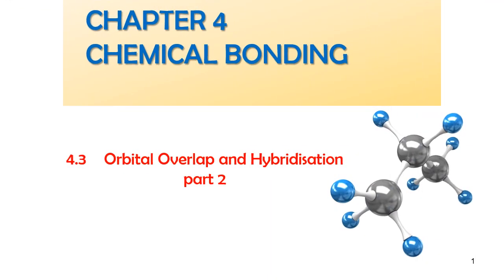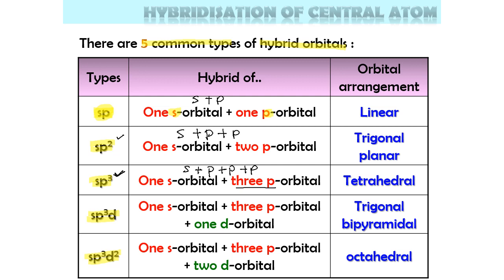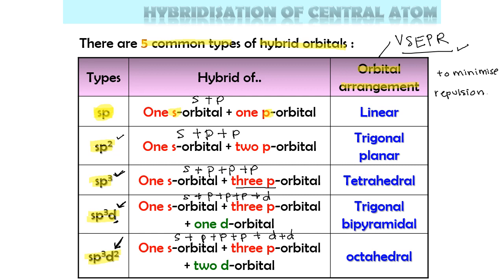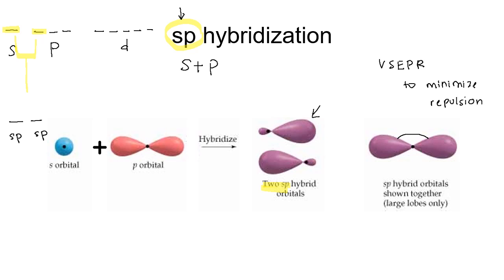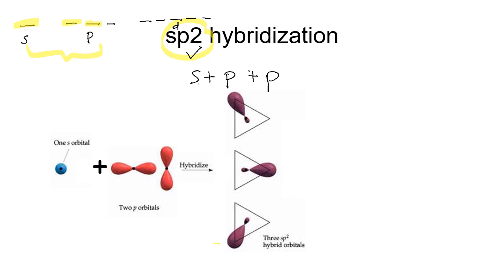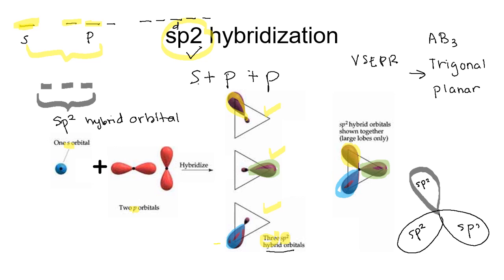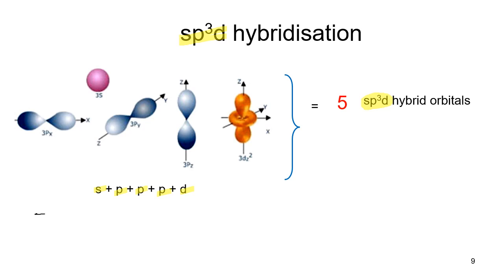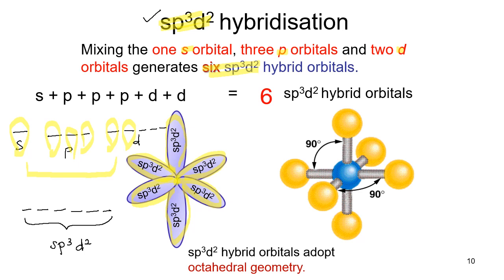Chapter 4.3 Part 2a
This video is to introduce you to basic concept of hybridisation. I will explain more in our google meet session by class.